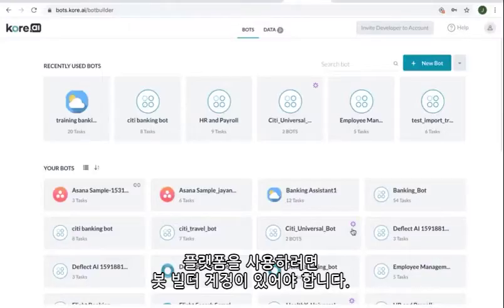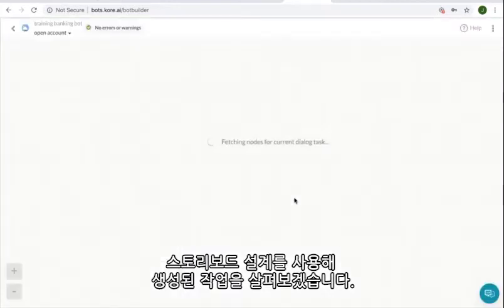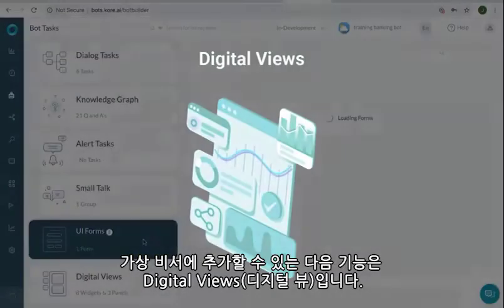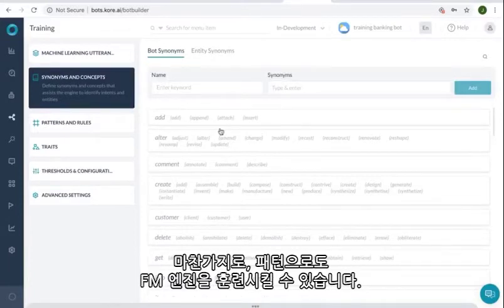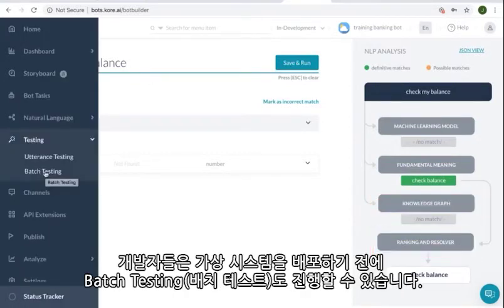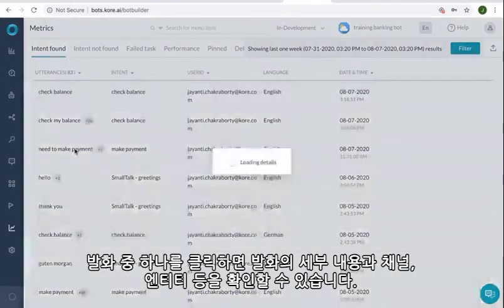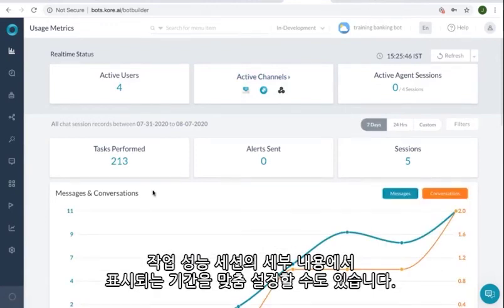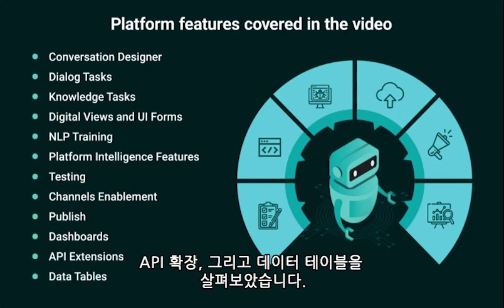Kore ai 인공지능기반의 디지털 비서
Kore ai 의 인공지능기반의 디지털 비서에 대한 비디오